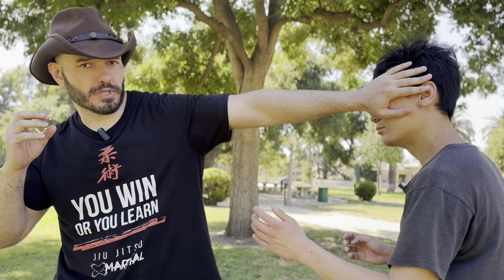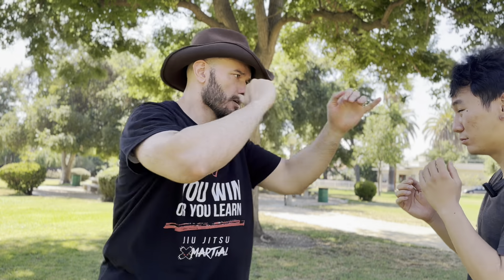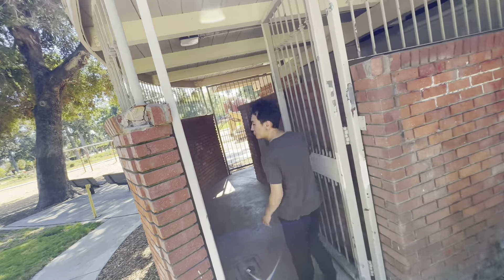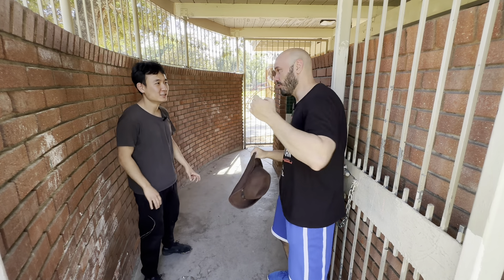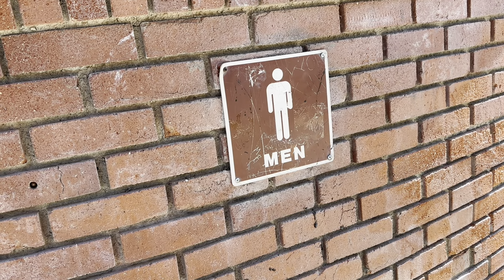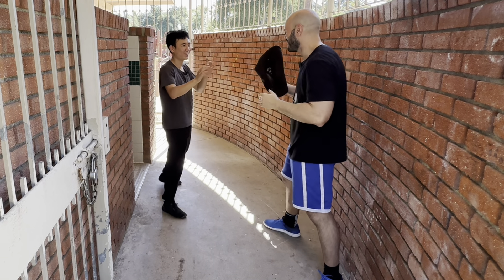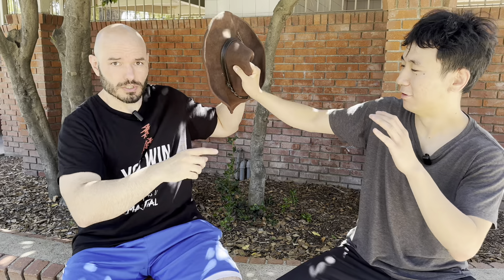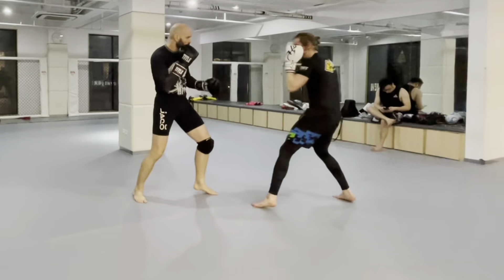Indiana Jones and the Hat Trick of Destiny… has everything to do with Jon Jones’ Eye Pokes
Back in August, I travelled to the United States and visited my student Xiao who now lives in the US.

While there, I watched the new Indiana Jones and the Dial of Destiny film. It was a move… this is not a movie review. Instead, We’re going to focus on a single fighting technique seen in the film where Indy sticks his hat over his opponent’s face to set up a punch. Does this work? Is this this a viable fighting technique for hat wearing individuals? Let’s find out!

Ramsey Dewey is a retired pro fighter, combat sports coach, referee, and fight commentator… and occasional musician based in Shanghai, China.

I fought professionally in Mixed Martial arts, Sanda, Muay Thai, K1 and American kickboxing from 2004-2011 when I was forced to retire due to a broken skull and being blinded in one eye. I hold a brown belt in Brazilian Jiu-Jitsu, Black belts in multiple traditional martial arts, including Taekwondo and kyokushin karate. I also train in catch wrestling, sambo, taijiquan, judo, and boxing.

I currently coach at the Animal MMA gym, the Extreme Fight Lab, and the Mordor Fight Club, all in Shanghai, China.